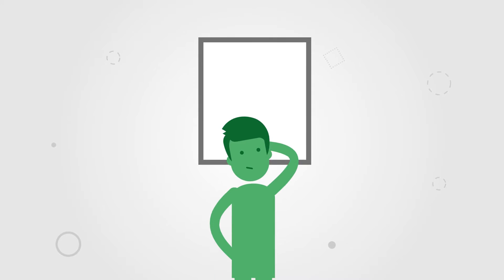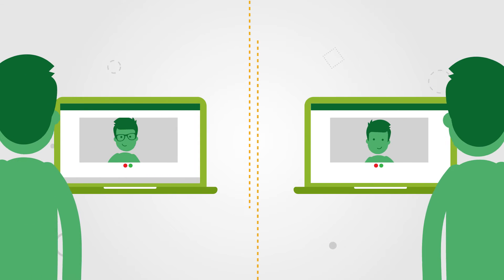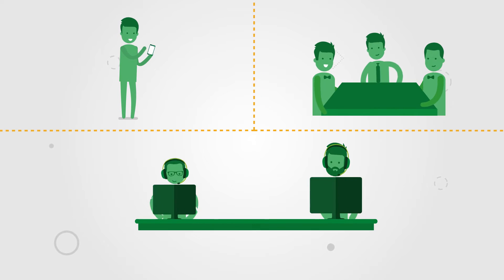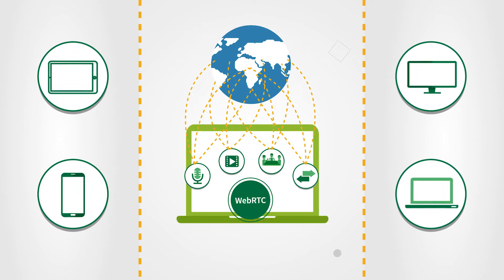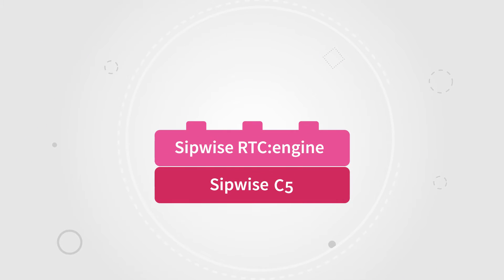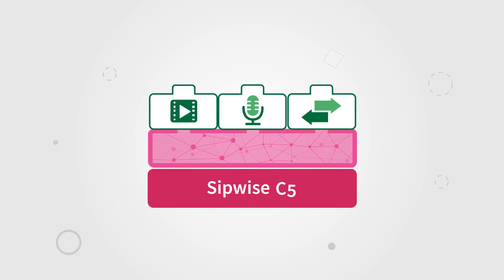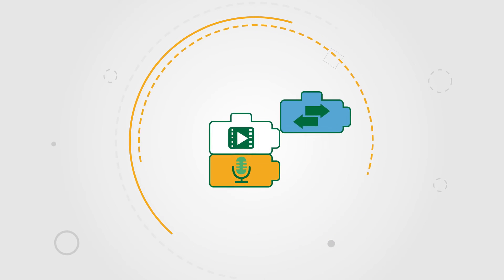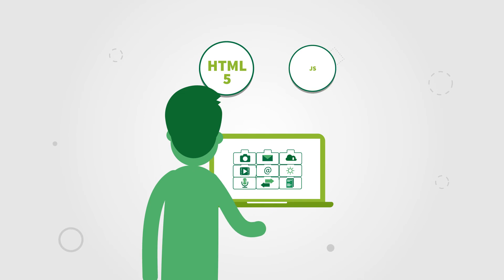Sipwise RTCengine WebRTC middle-ware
Learn how to develop and deploy modern web-based communication solutions using WebRTC with the Sipwise RTC:engine SDK and middle-ware!